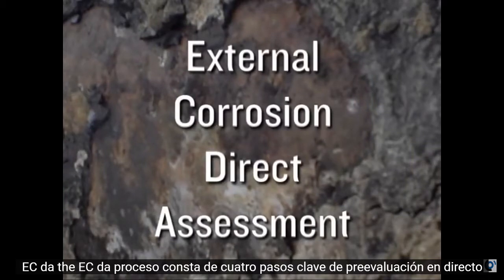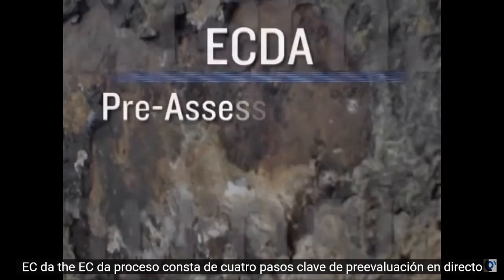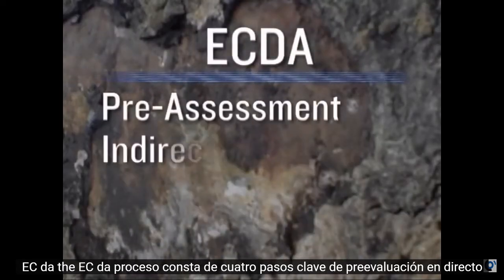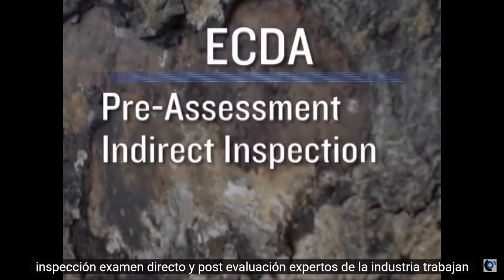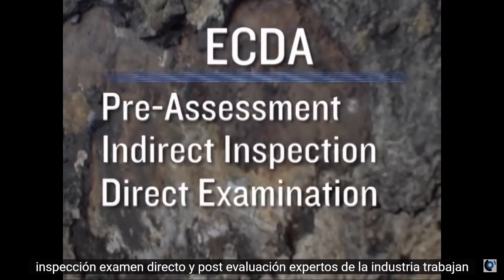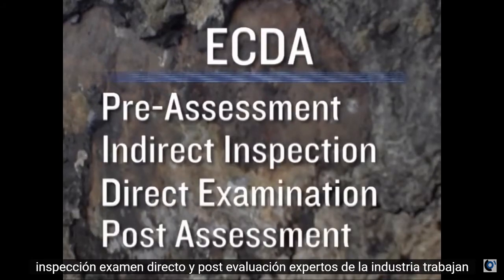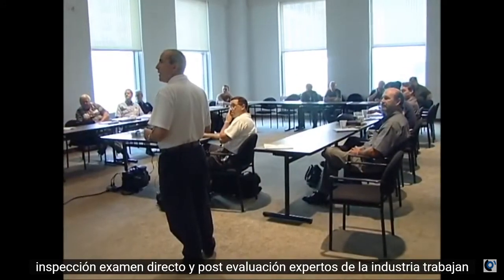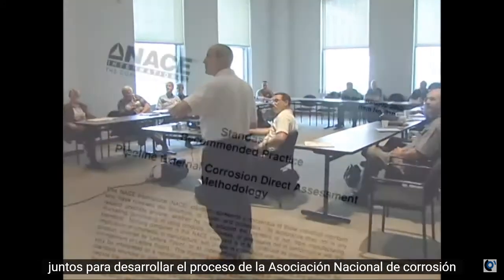ECDA (subtitulado al español)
Metodología ECDA, CIS, PCM, DCVG con subtítulos generados automáticamente traducidos al español